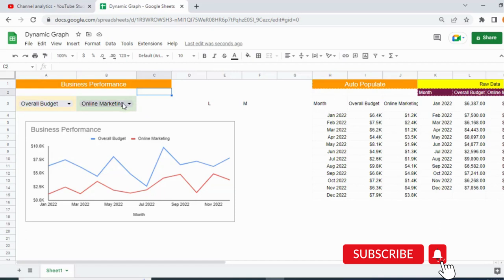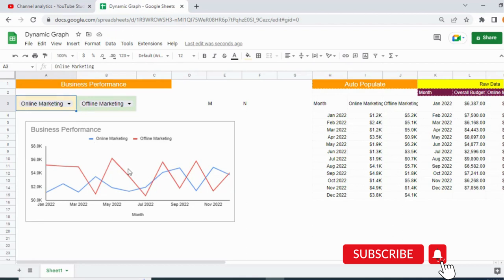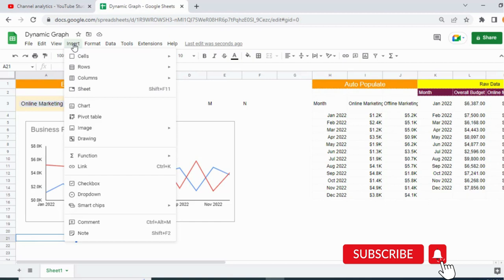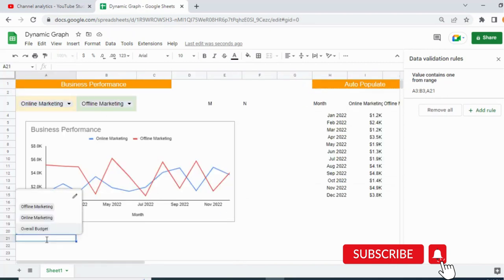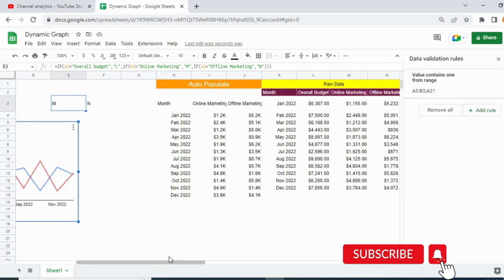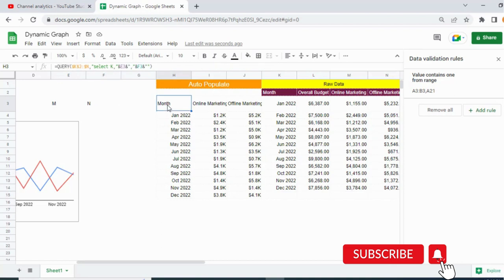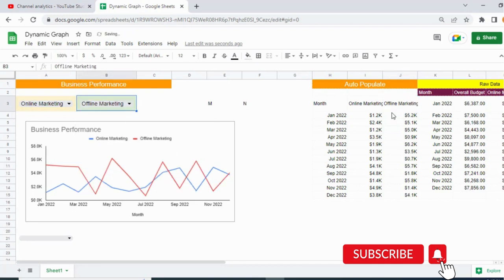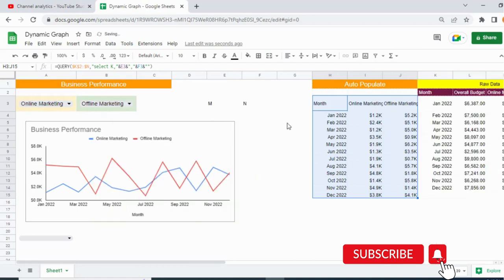Visualize Your Data Like a Pro: Creating Dynamic Graphs in Google Sheets: A Step-by-Step Tutorial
In this video, we will show you how to create dynamic graphs in Google Sheets. You'll learn how to easily visualize your data and make it more engaging and informative. From creating a simple line graph to a more complex chart, this tutorial will cover it all. You'll also learn how to use filters and conditional formatting to make your graph dynamic and interactive. By the end of the video, you'll be able to create dynamic graphs that will take your data analysis to the next level.